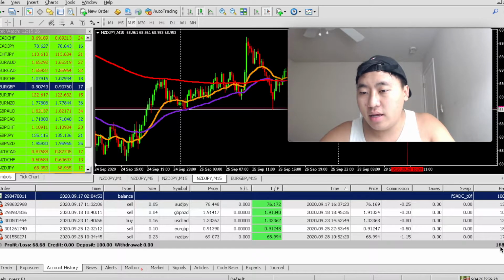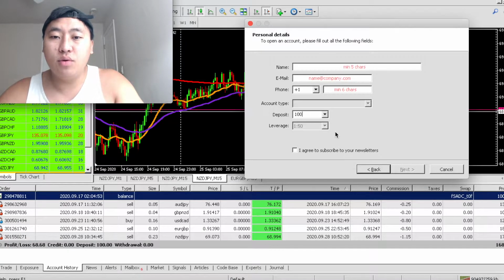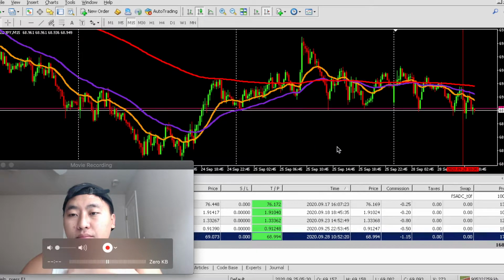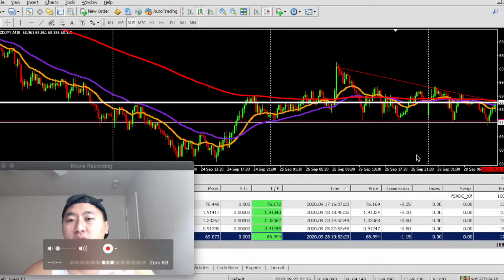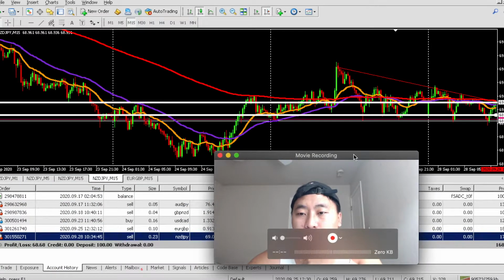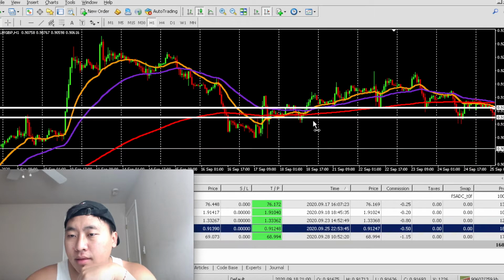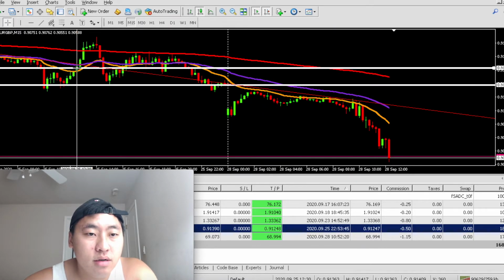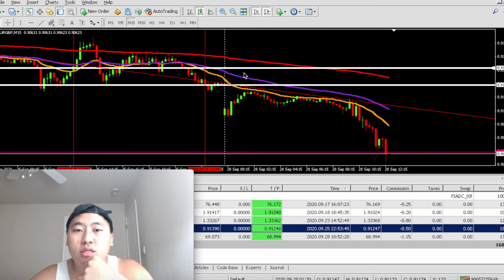How I gained 68% in 5 Trades in Forex Day Trading Live account (STEP-BY-STEP)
(STEP-BY-STEP) How I gained 68% in 5 Trades in Forex Day Trading in a Live account.
I never found a forex trader online that really showed 100% of their live trades. They only showed their "wins" in the short term. I'm here to change that.